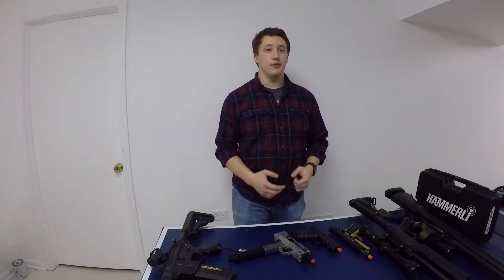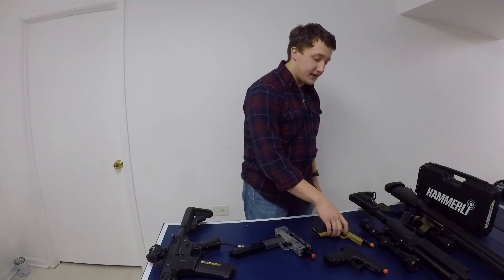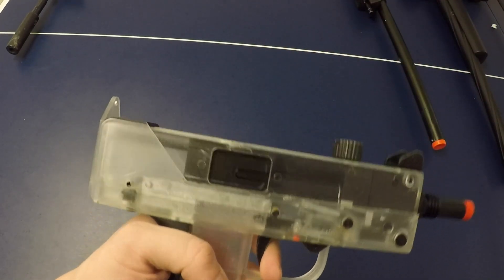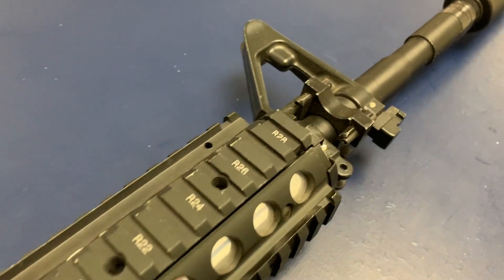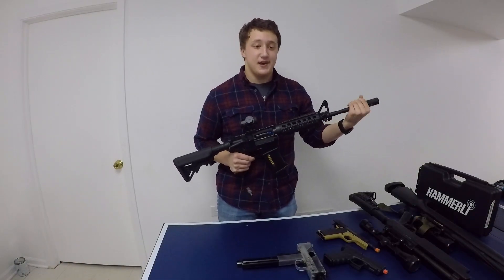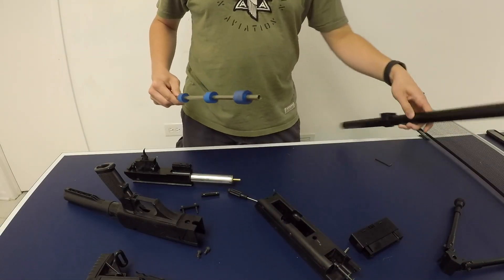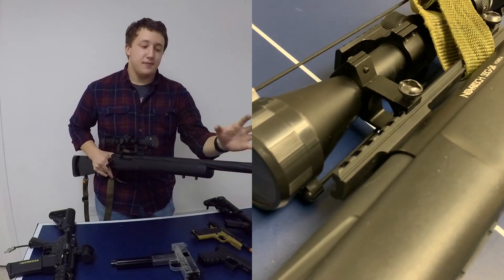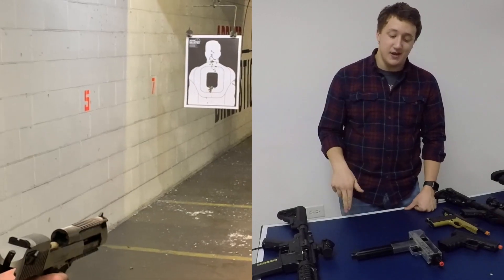All My Airsoft Guns Explained – Gear Review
Today, I do a brief review of all the airsoft guns that I currently use regularly either on the field or when plinking at home. I would recommend all of these if you’re looking for any new airsoft guns. They have served me very well, and all perform really well.

I’ve included links for the guns themselves and for all the parts or accessories I use with them. You can find them below.

KWC M1911:
Elite Force version
Softair version
Rebuild kits:

Umarex Mac-11 (Discontinued):
Magazine

If you choose to upgrade the inner barrel + hopup, you have 2 options
1: Stock hopup chamber option

Optic: Same as MB13